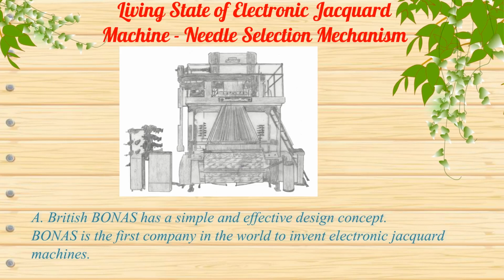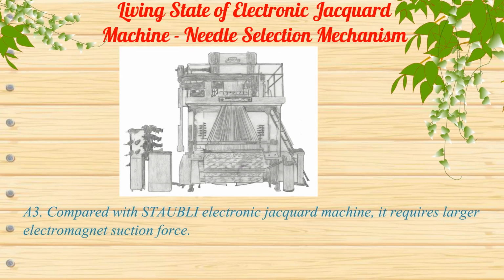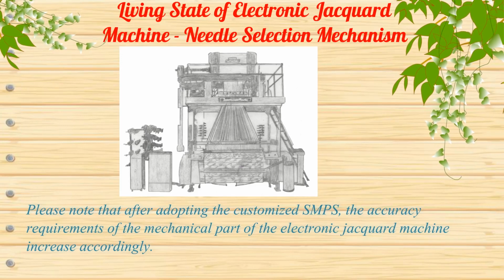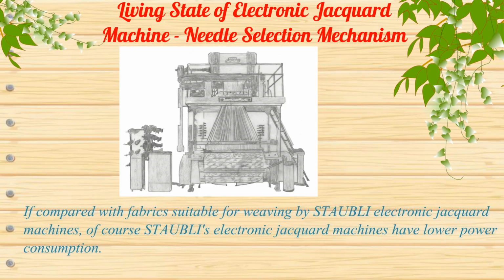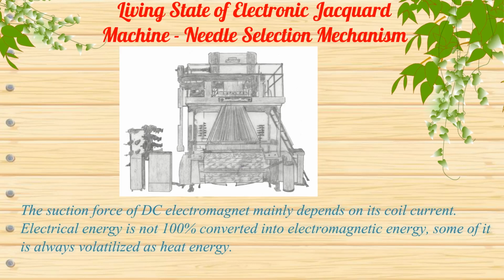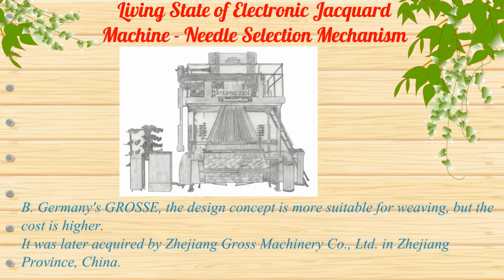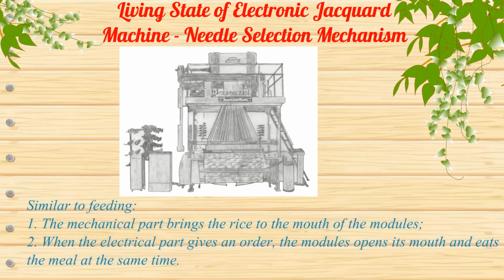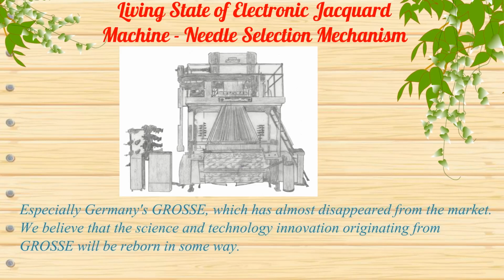Living State of Electronic Jacquard Machine - Needle Selection Mechanism